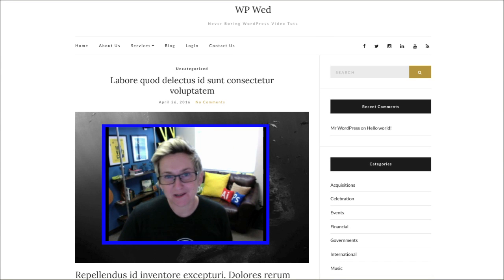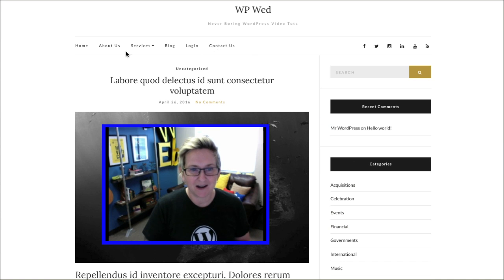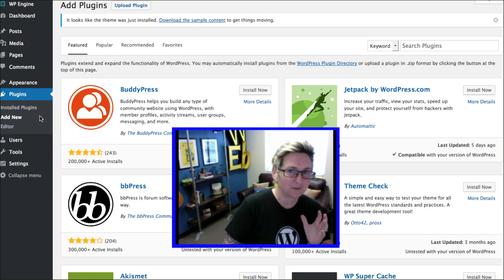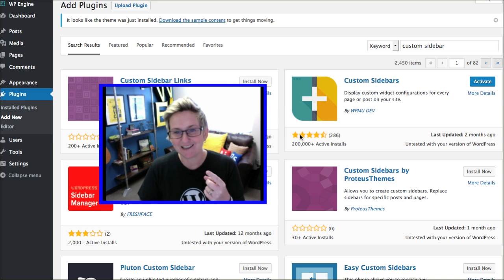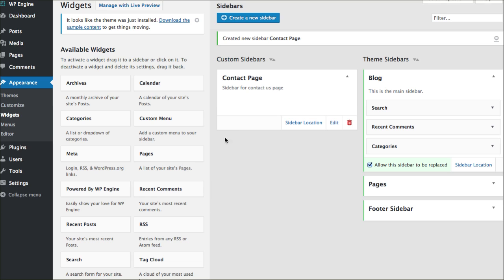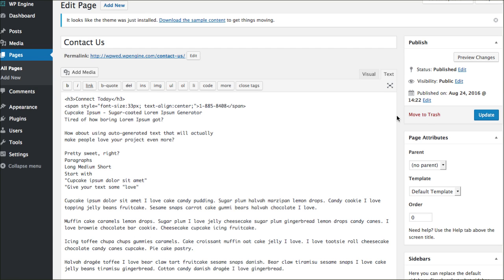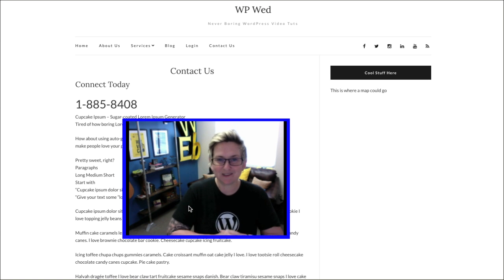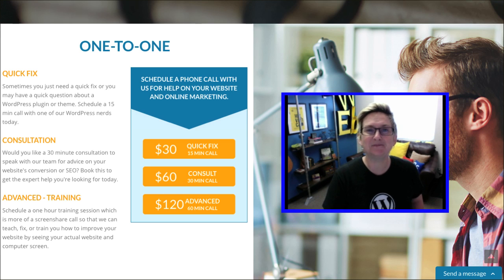Create a Custom Sidebar in WordPress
Would you like to have a unique sidebar on your WordPress website that you can place different content inside?  teaches you how to install a plugin that will do just that for you - Custom Sidebars.

Did we mention it's a Free plugin!  That's always in the budget!

Here's the theme we were using for this video tutorial - Olsen Light